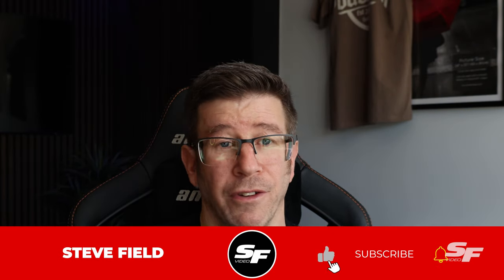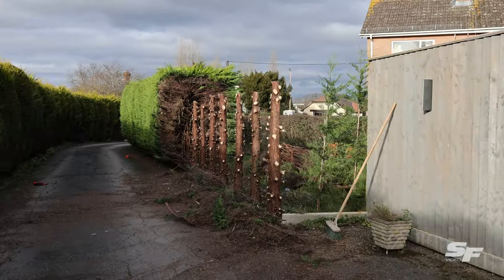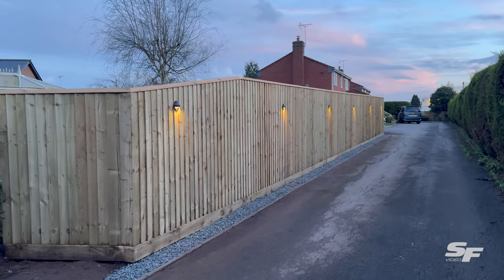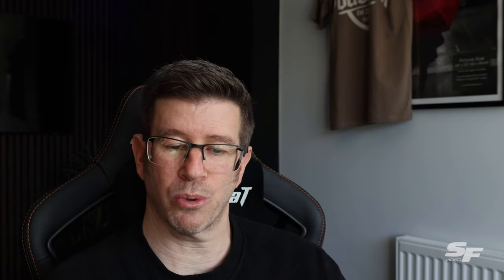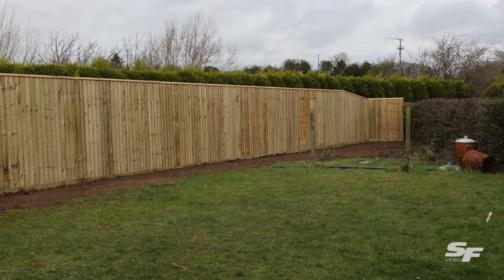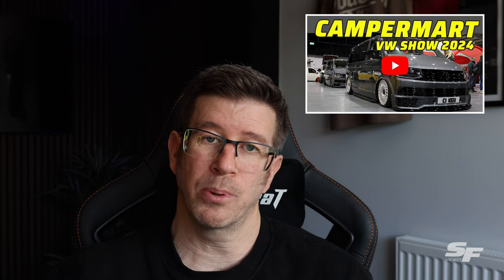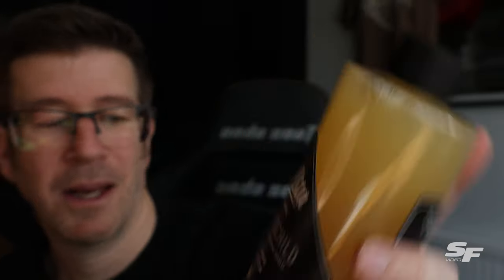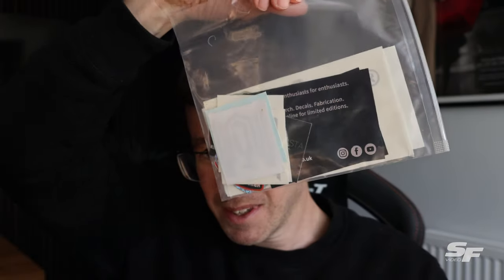REFLECTING ON CAMPERMART, HOT SAUCE!!🔥 & DRIVEWAY UPDATE | Vlog 24.4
So I wanted to make another short video to just reflect on the recent visit Campermart 2024 and how the day panned out for shooting.

Also I have a mystery package to dive into??
Plus, I share the new look to our driveway on the house project.

Check out the video and see what we have been up to.